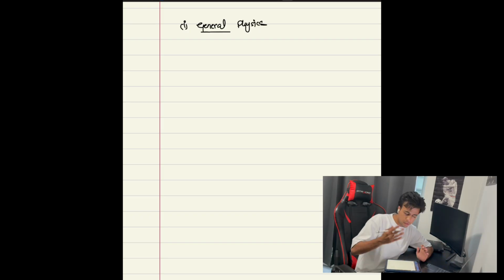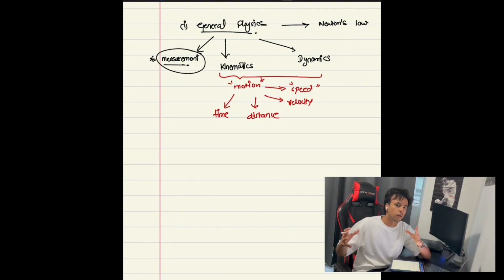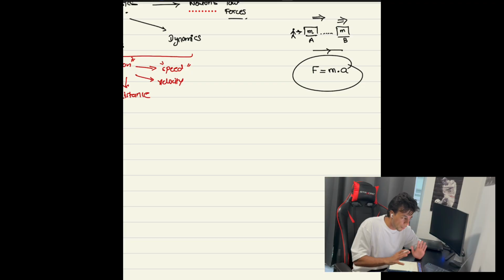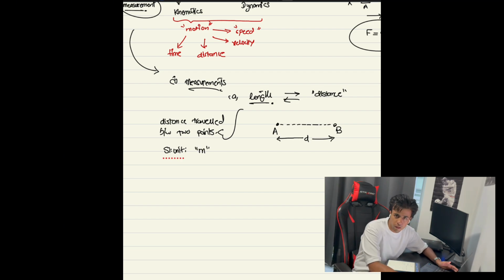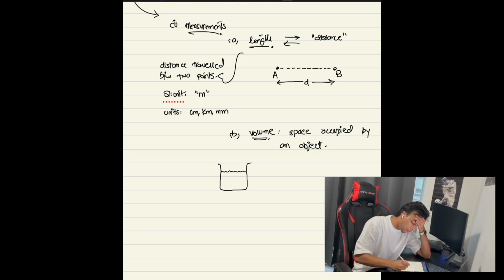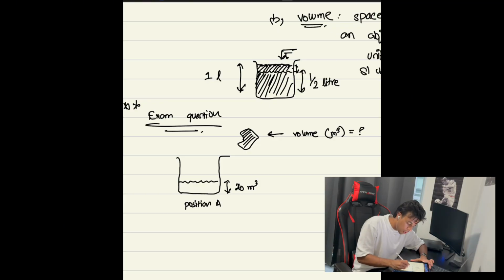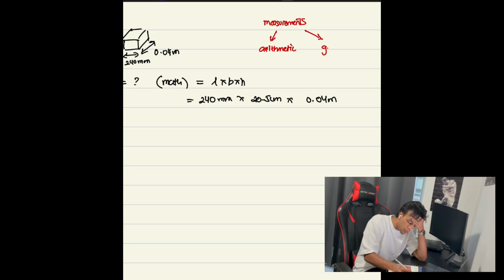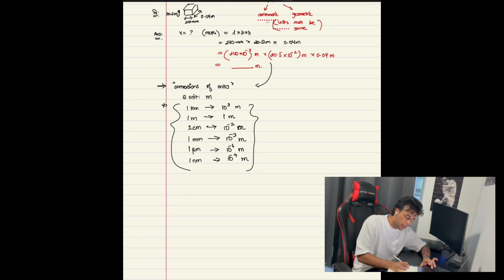Introduction | O'Levels CAIE Physics Lecture 1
In this video, I share a little about myself and dive into O'levels CAIE physics. I introduced Newton’s laws, kinematics, dynamics, measurements, and forces. Perfect if you’re just starting out or are looking for a quick refresher on what physics is!